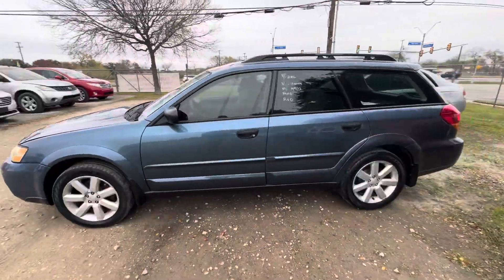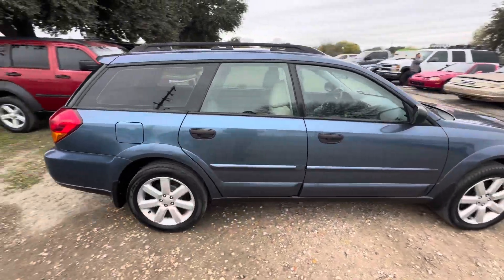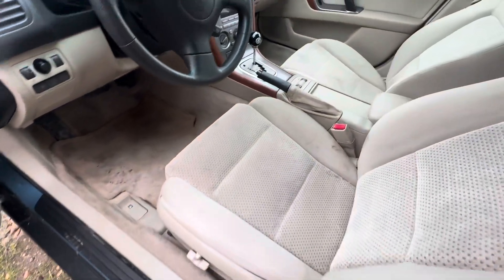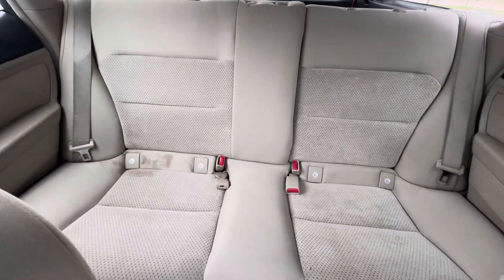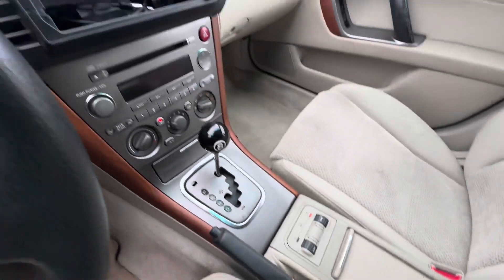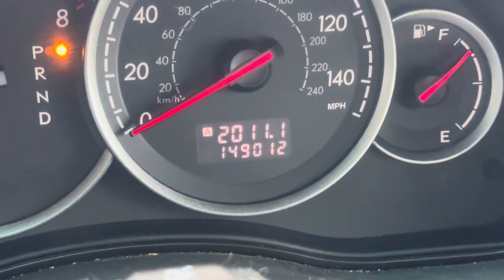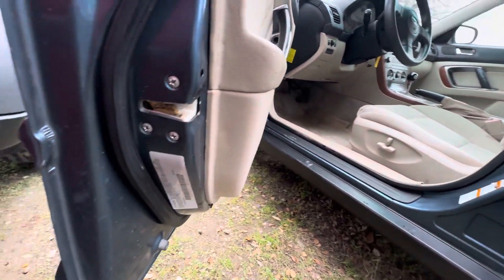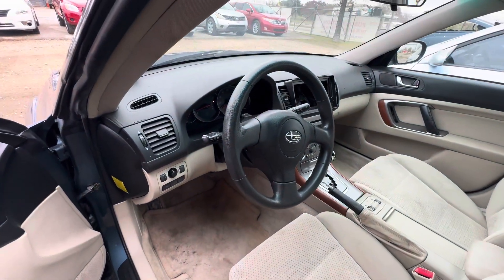2006 Subaru Outback